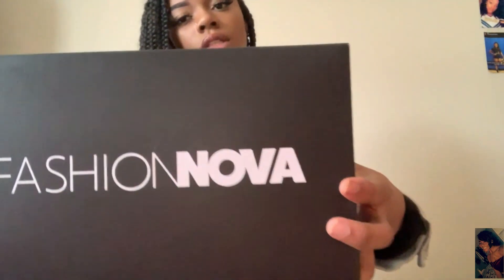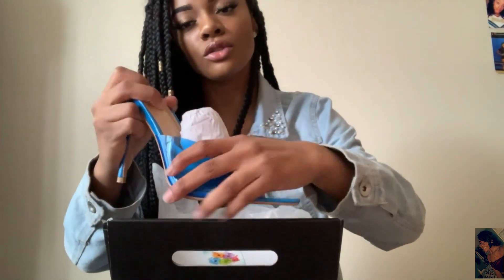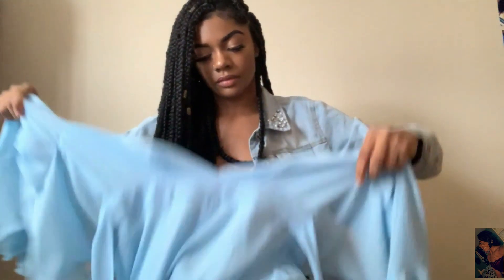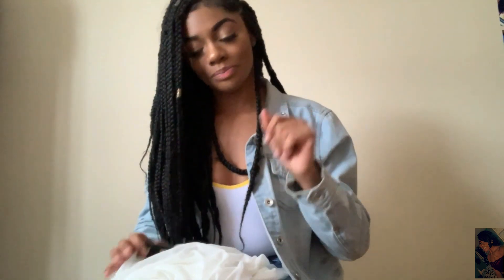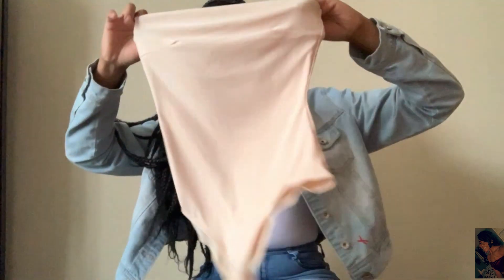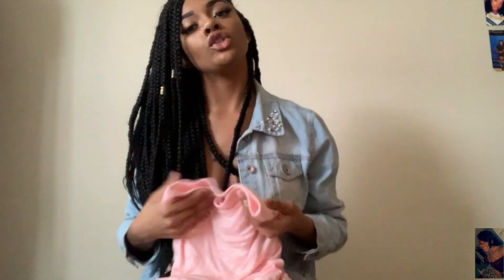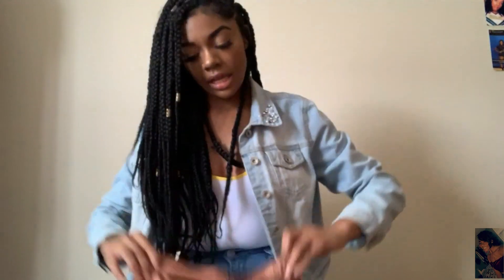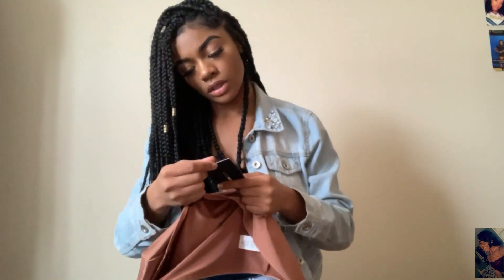MINI HAUL FASHION NOVA | JstKB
Today I'm doing a mini haul from Fashion Nova. Hope you all enjoy !!
Items Mentioned :
Heels #1 -